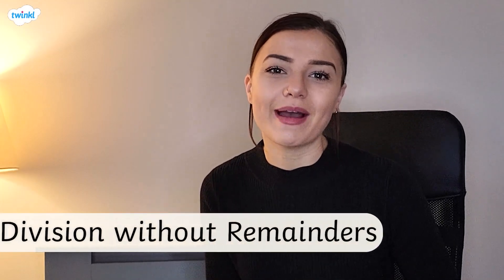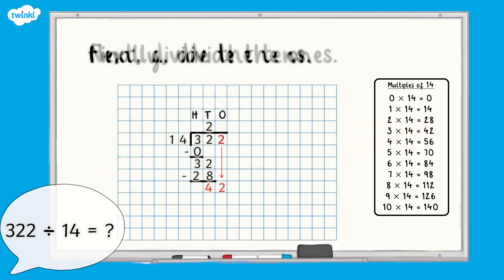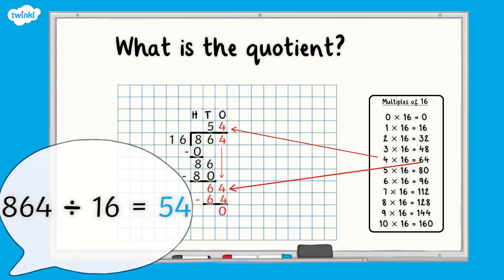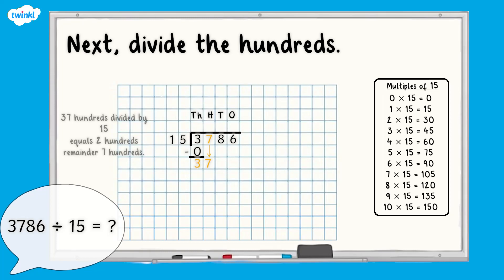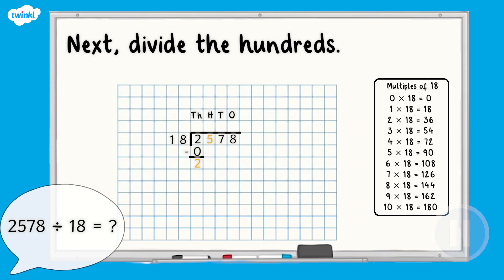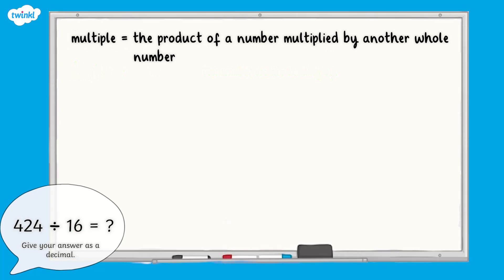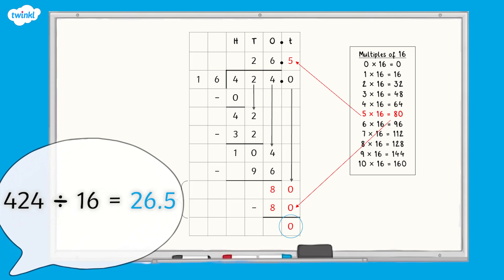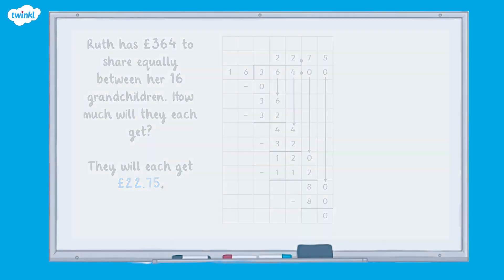What Is Long Division? | KS2 Maths Concept for Kids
In this video our experienced KS2 maths teacher will guide learners through the process of long division, including long division without remainders, long division with remainders and long division with answers to 2 decimal places. The clear, child-friendly maths explanations and challenging interactive questions in this video are the perfect way to support maths learning!

Teachers will love this video because it can be used in so many ways:  for maths lesson starters, independent maths learning, division homework and SATs maths revision!

If you have found this video helpful we have lots more KS2 multiplication and division maths concept videos over on the Twinkl

0:05 How to complete a long division without remainders calculation
2:40 Long division without remainders challenge question
4:40 How to complete a long division with remainders calculation
7:59 Long division with remainders challenge question
10:17 How to complete a long division with answers to 2d.p calculation
13:03 Long division with answers to 2d.p challenge question